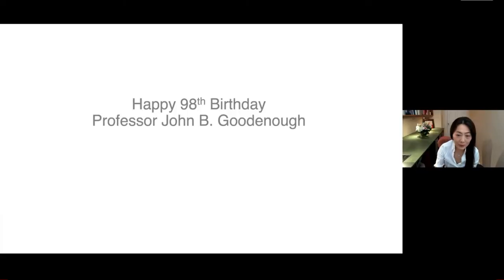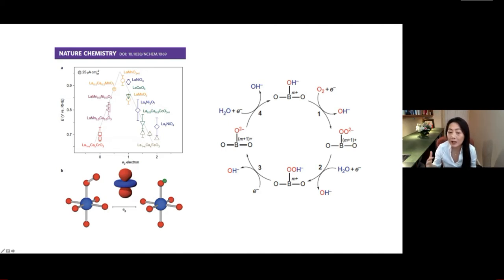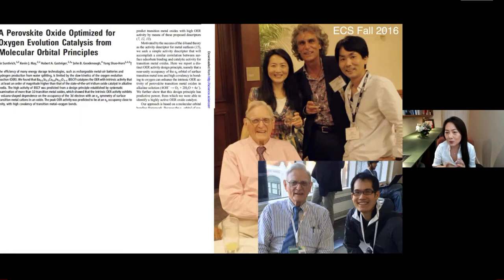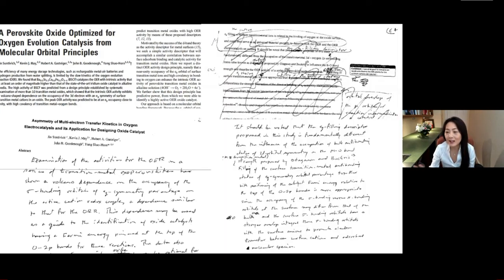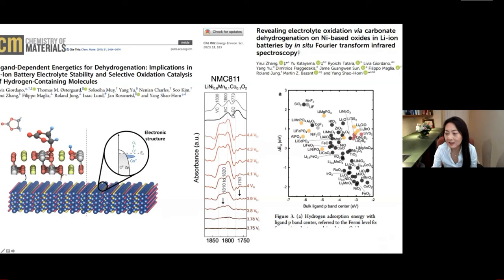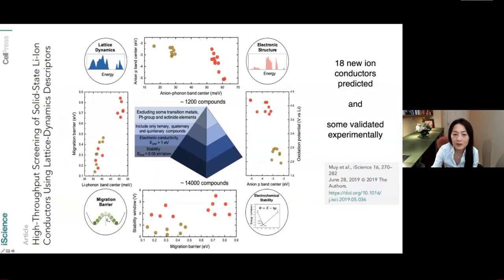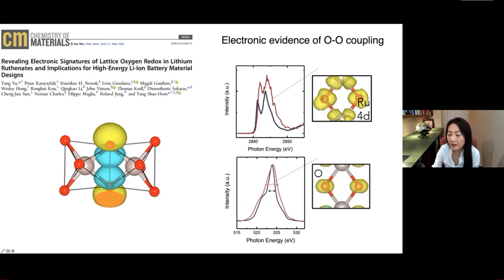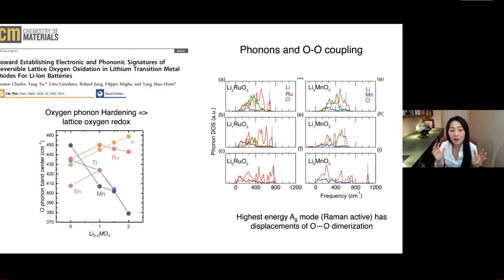Virtual Symposium – “Create a Rechargeable World” | Prof. Yunhui Huang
Virtual Symposium – “Create a Rechargeable World” | Yunhui Huang (Huazong University of Science and Technology)

Wiley Online Symposium, "Create a Rechargeable World",  by Advanced Energy Materials.
Virtual Symposium – “Create a Rechargeable World”
In Honor of Chemistry Nobel Laureate John B. Goodenough’s 98th birthday

The editorial teams at Advanced Energy Materials and Advanced Functional Materials are pleased to announce a virtual symposium with presentations from many of the leaders in lithium-ion battery research on the occasion of John Goodenough’s 98th birthday. Prof. Yunhui Huang (Huazhong University of Science and Technology), Prof. Arumugam Manthiram (University of Texas at Austin), and Editor Dr. John Uhlrich are delighted to host this symposium and invite you to celebrate Prof. Goodenough’s birthday with us.
1- John B. Goodenough (University of Texas at Austin)
2- Yunhui Huang (Huazhong University of Science and Technology)
Moderation
3- Arumugam Manthiram (University of Texas at Austin)
Opening remarks and moderation
4- Michael M. Thackeray (Argonne National Laboratory)
“Spinel: The Impact of a Sabbatical Visit to Oxford University, 1981–1982”
5- Peter Bruce (Oxford University)
“A Unified Model of O-redox in Li-rich Cathodes”
6- Joachim Maier (Max Planck Institute for Solid State Research)
“Interfacial Effects in Lithium and Sodium Batteries”
7- Yang Shao-Horn (Massachusetts Institute of Technology)
“A Journey to Search for One’s Own Scientific Vision and Voice”